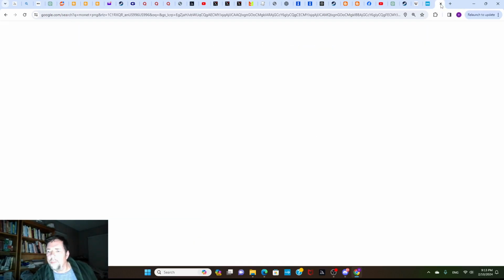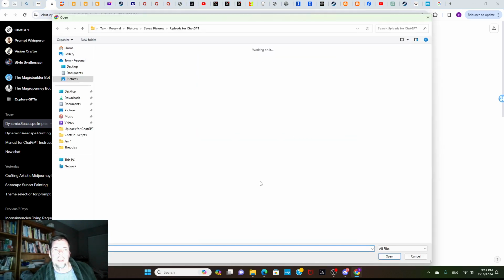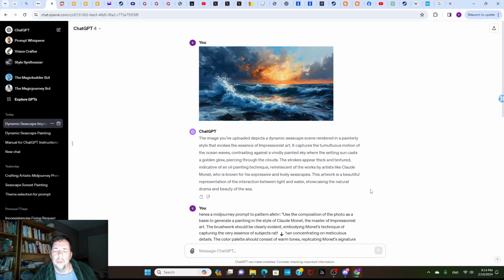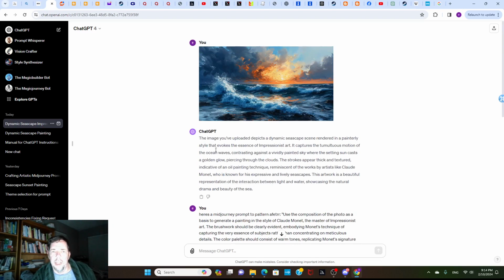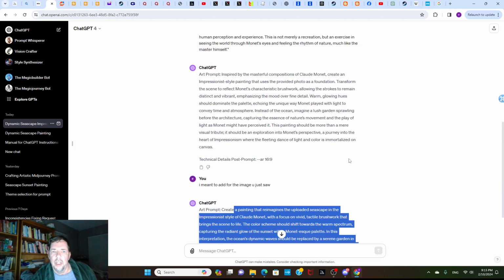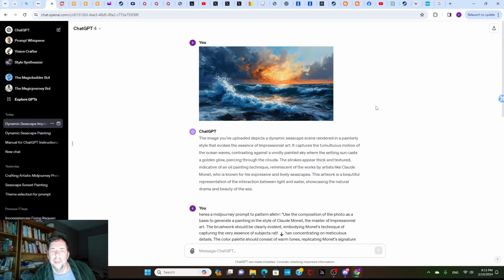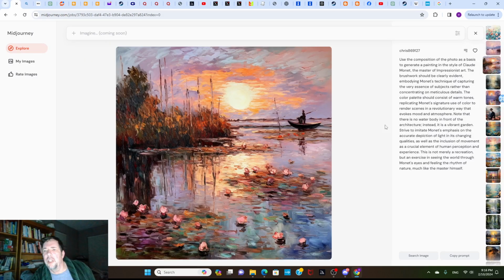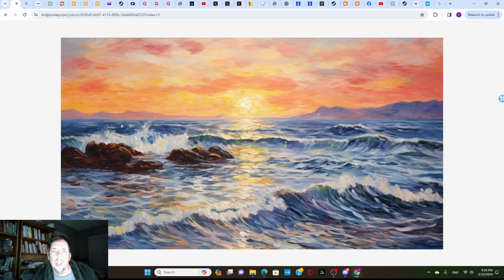Use ChatGPT's Image Analysis for MidJourney Prompts!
This is the first video in a new series of videos about using ChatGPT to do MidJourney Prompts which are 5 minutes or less in length. This one discusses how to use the image analysis of ChatGPt as a basis for MidJourney Prompts.